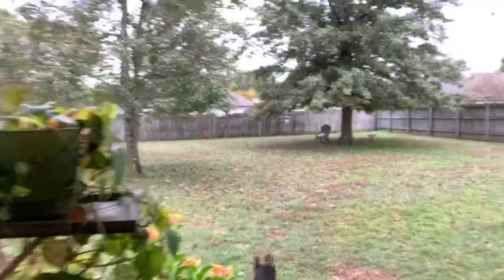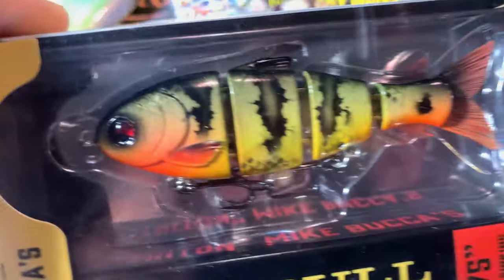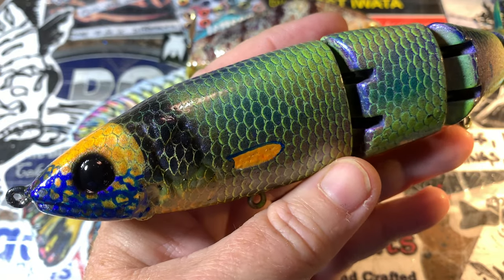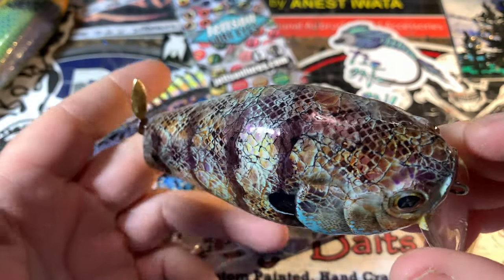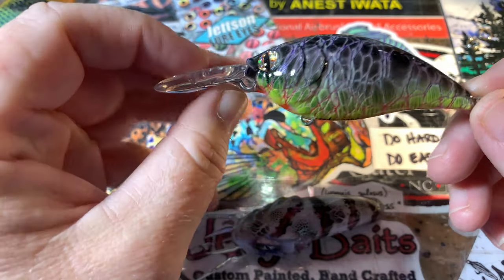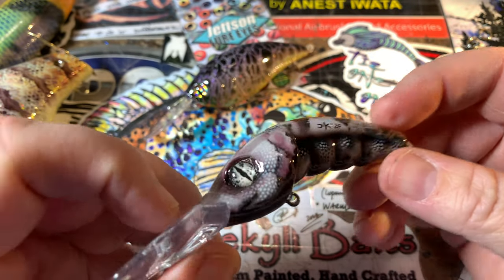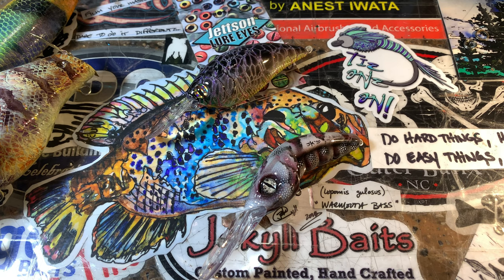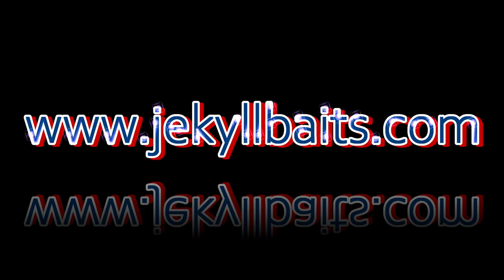In The SHOP Today (Late October Edition) 10/20/2020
Here's the latest update from the JBCo. Shop! Hey... are you into spraying Halloween Themed Lures??

Respirators:
3M (Large)
3M (Small)